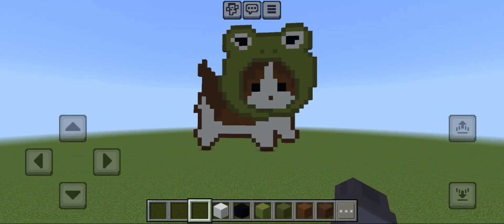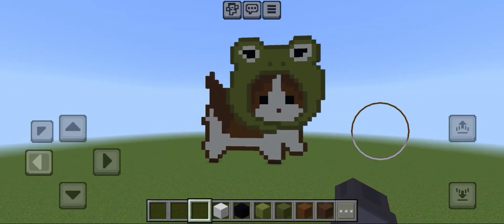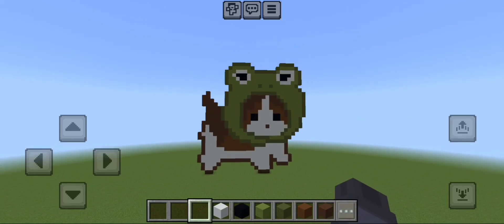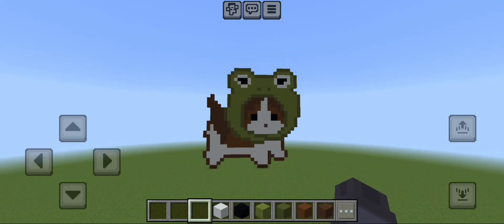Minecraft Pixel Art: Frog hat cat